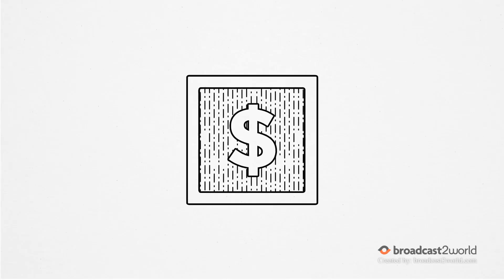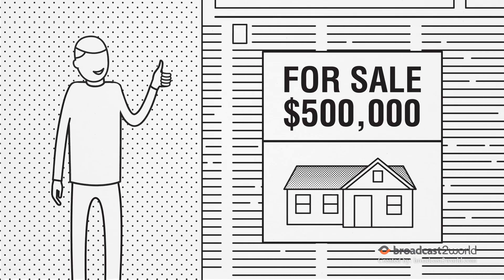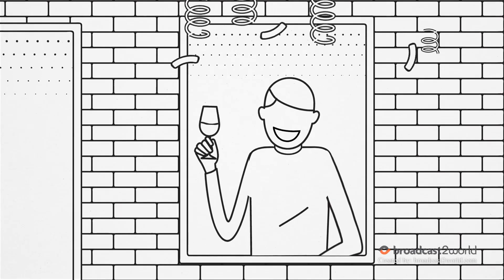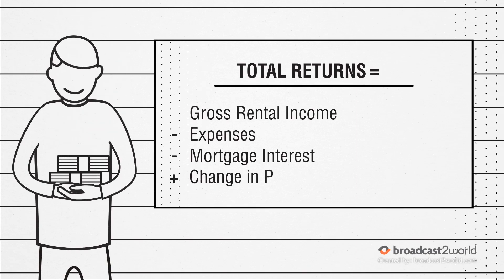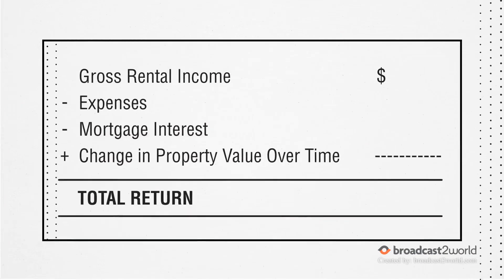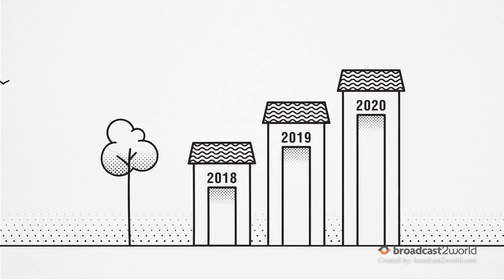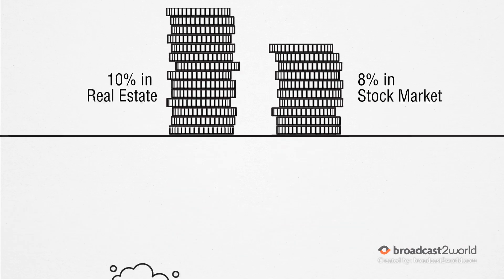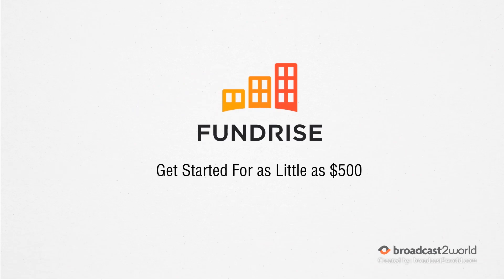Animated Explainer Video for Fundrise: Understanding How Real Estate Investing Works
Want an explainer video demystifying real estate investing for your audience?

Fundrise reached out to us to employ our explainer video animation services to produce a video that simplified real estate investing for beginner investors as well as other real estate firms that wanted to stay up-to-date with the latest information. We used a minimal visual design, taking inspiration from whiteboard animation while using motion graphics to bring all the frames to life. This helped Fundrise not only simplify real estate investing but also unveil its essence in a way their audience could visualize perfectly and implement it in an actionable way.

Check out some more Real Estate Explainer Videos we've made for our clients:

1. Real Estate Explainer Video for OYO
2. Real Estate Animated Video on Jordan Real Estate
2. Affordable Housing Whiteboard Explainer Video for CCH

Want to learn more about Real Estate Explainer Videos?

1. 13 Best Real Estate Animation Videos That Captivated Buyers
2. 30 Proven Real Estate Marketing Ideas to Convert Buyers
3. 10 Benefits of Using Explainer Videos for Real Estate Marketing